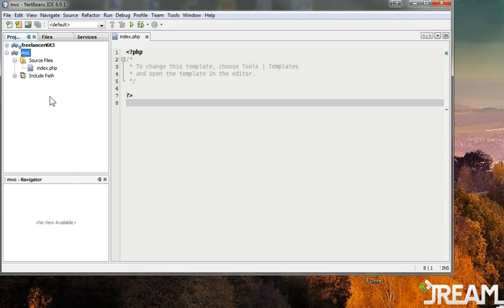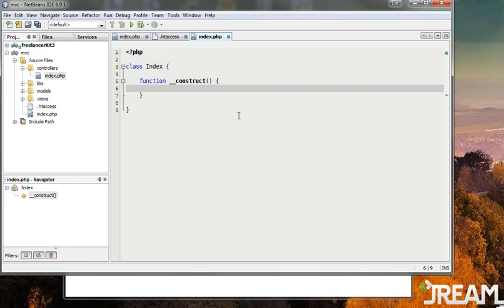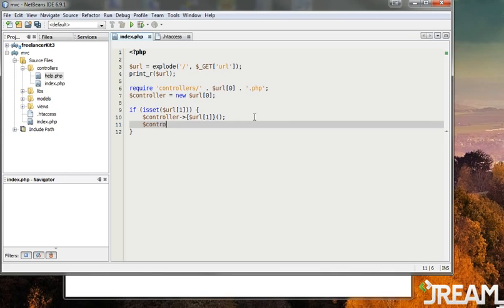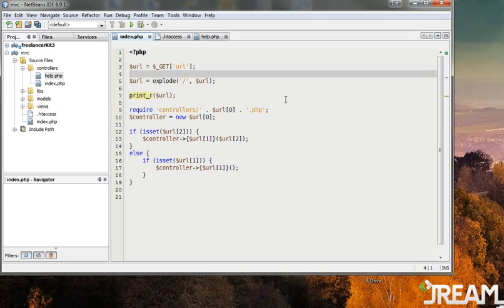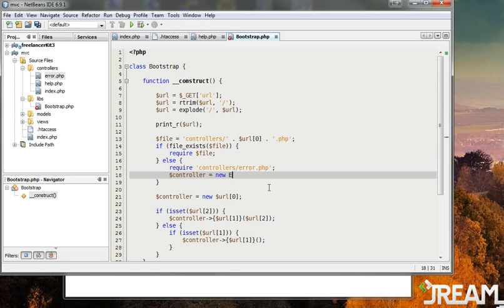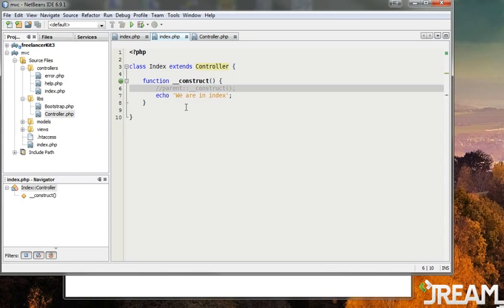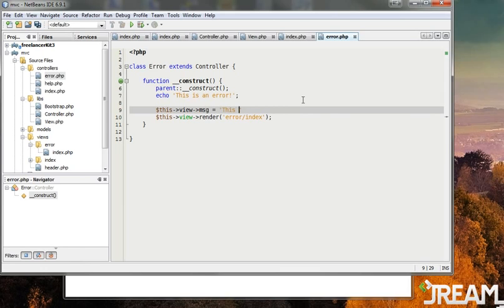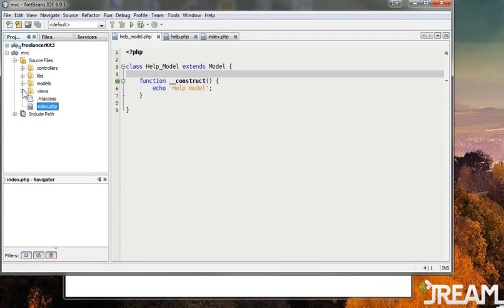Hướng dẫn học mô hình MVC từ a- z - Phần 1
Hướng dẫn các bạn mới bắt đầu  với coding, và đây là cơ bản của mô hình MVC , mình muốn giới thiệu đến các bạn, chúc các bạn thành công